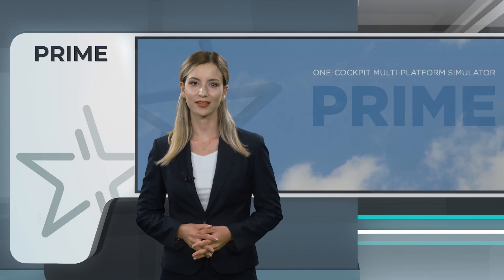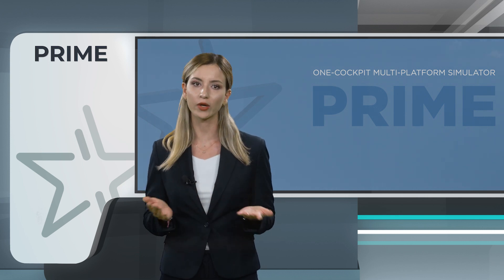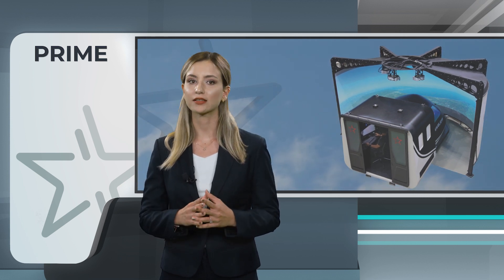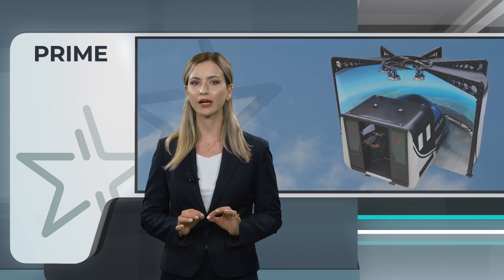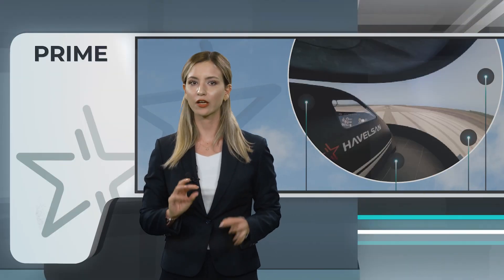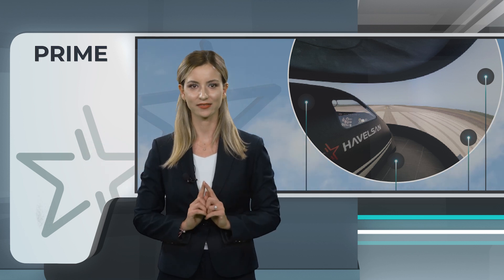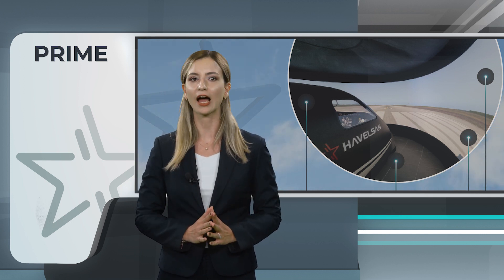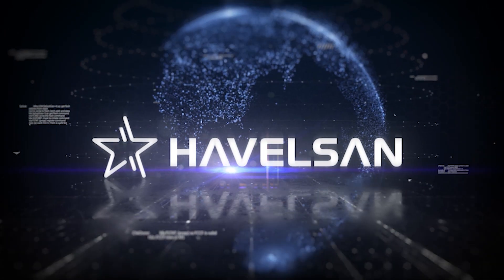HAVELSAN PRIME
PRIME is HAVELSAN's latest civil aviation simulator capable of representing different aircraft platforms such as Single Engine Piston (SEP), Multi-Engine Piston (MEP), and Turboprop (TP).

It satisfies EASA FNPT Level II certification requirements for SEP and MEP platforms and FNPT Level II MCC requirements for the TP platform. PRIME includes aircraft models like Cessna 172S Skyhawk, Piper PA-44 Seminole, and Beechcraft King Air C90.

It serves as a leading single-cockpit multi-platform flight and navigation procedures training simulator, particularly suitable for Ab-Initio Training.